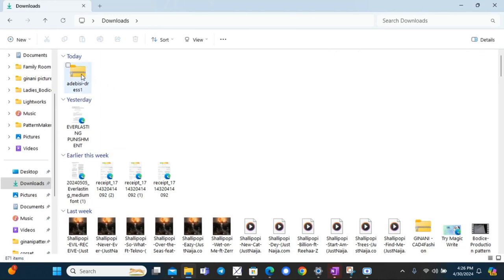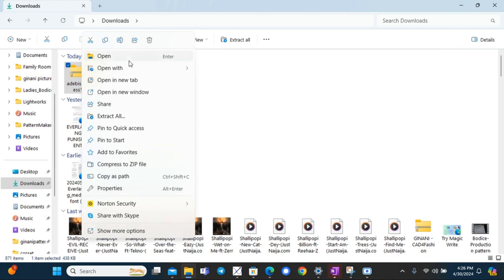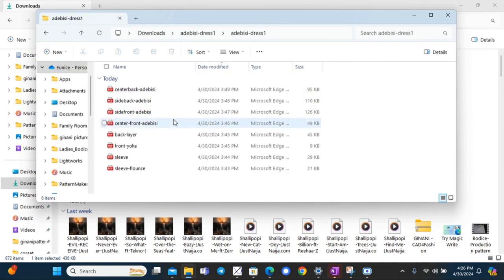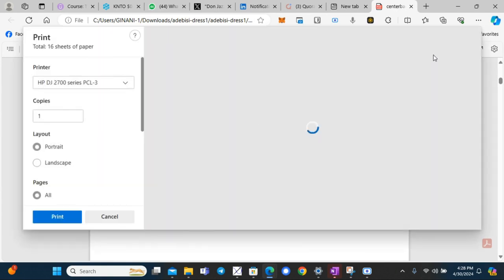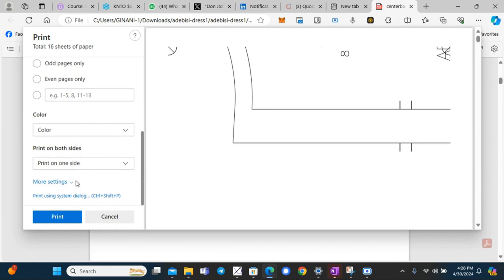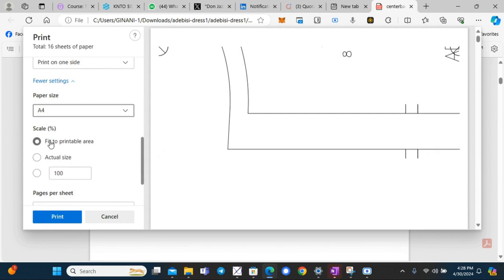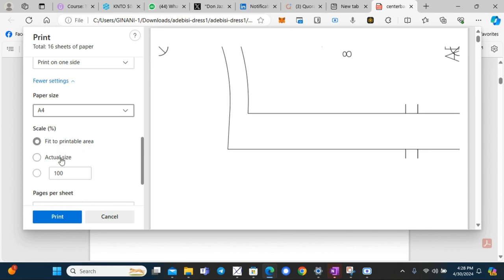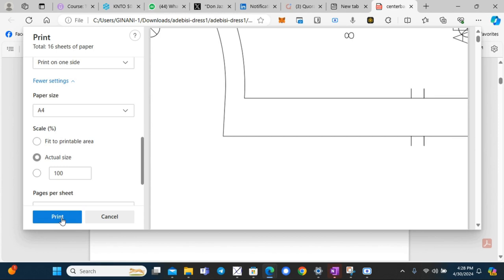Print To PDF Actual Size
Change the browser print configurations to ensure that your PDF patterns print in it actual size. The browser scales the pattern down to fit the margins. That works ok for documents but not so well for drawings and patterns.